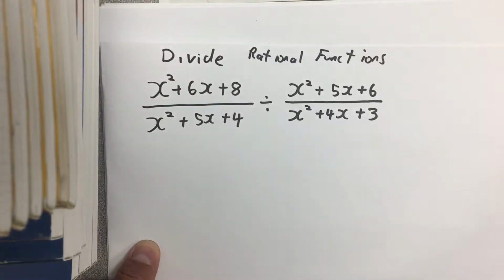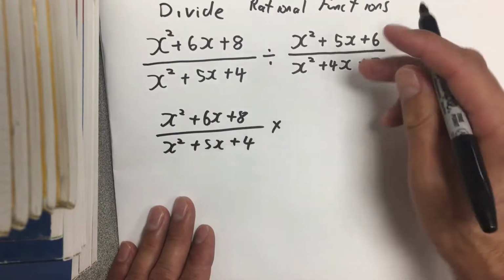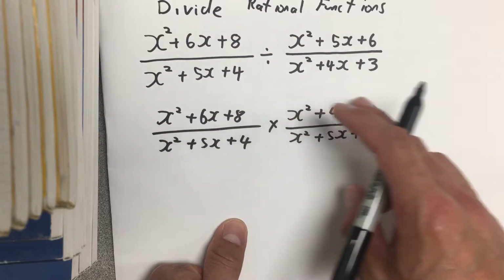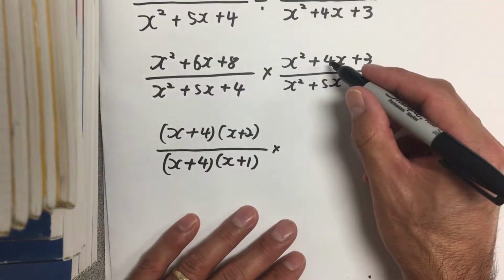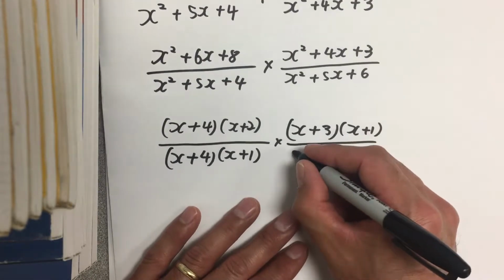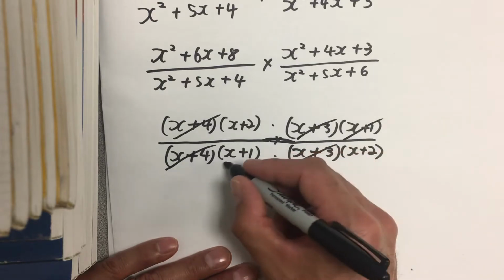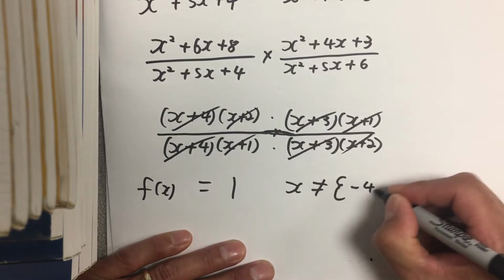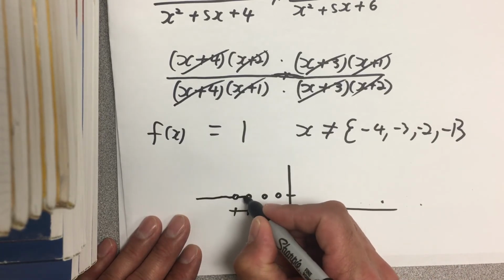Divide Rational Functions